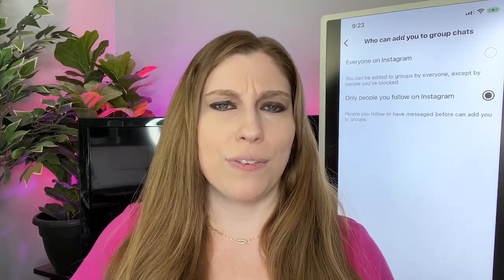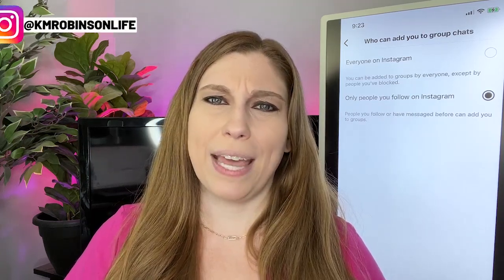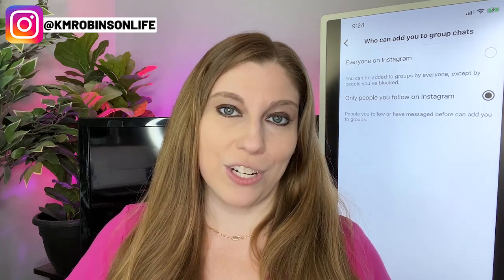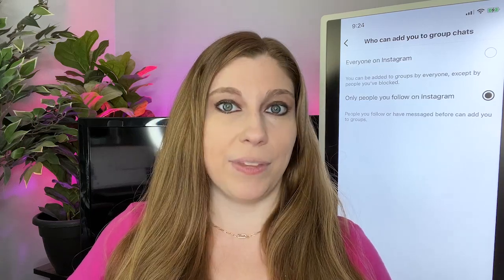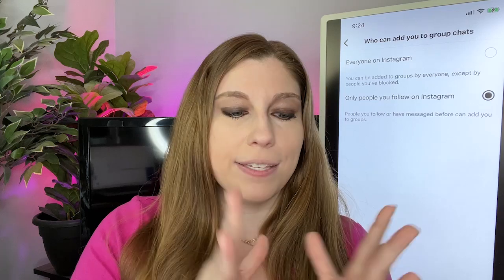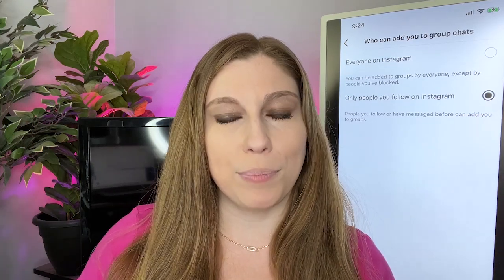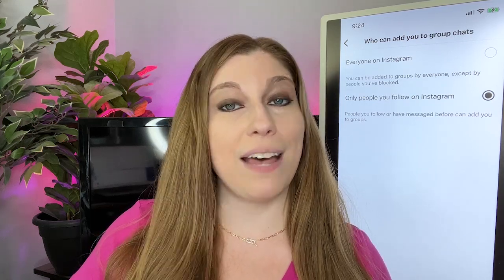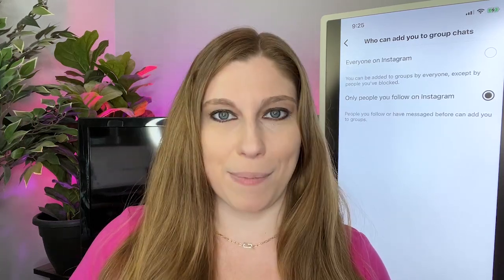How To Stop Getting Added To Group Chats On Instagram By Scammers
Are you constantly being added to unwanted group chats on Instagram? Here's how to turn it off so people can't randomly add you.

FREEBIES